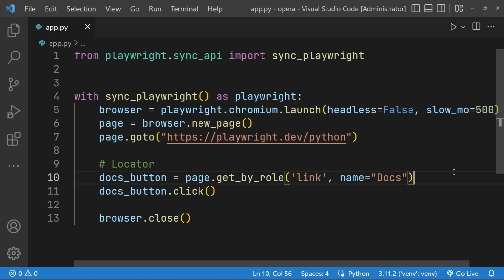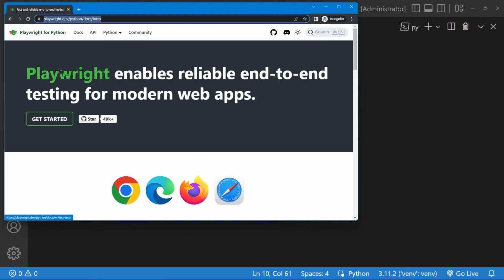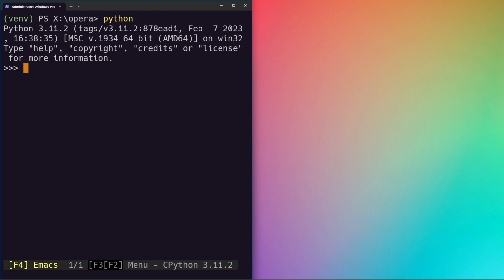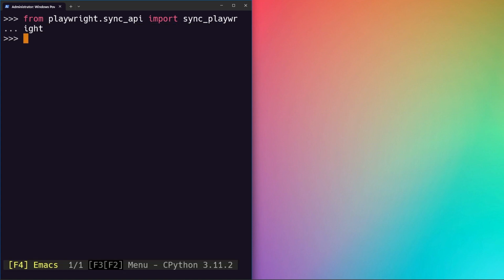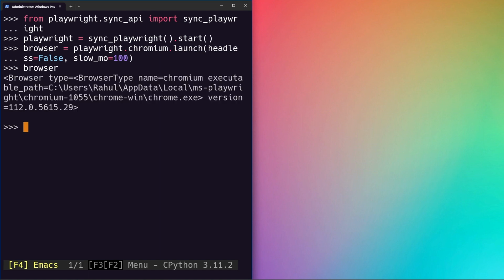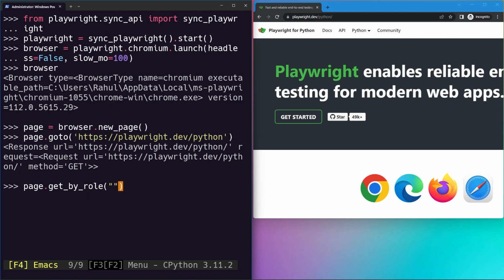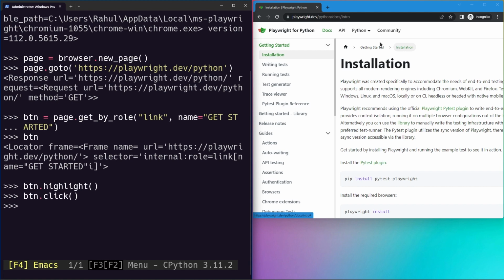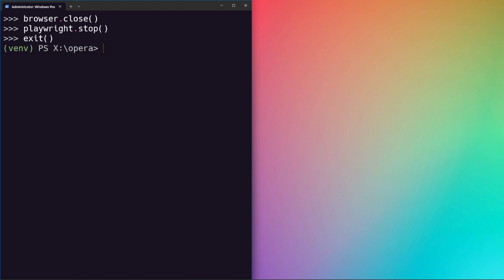Playwright in Interactive Mode (REPL)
In this video you'll learn how to launch an interactive/repl session with python and playwright.

You can launch the interactive python REPL using the python/python3 command. Python REPL, or Read-Eval-Print Loop, is an interactive programming environment available in Python. It allows you to execute Python code in an iterative manner, where each statement is read, evaluated, and the result is printed. The REPL provides a convenient way to test small code snippets, experiment with language features, and interactively explore Python libraries.

When you launch a Python REPL, you are presented with a prompt where you can enter Python code. The code is then executed, and the result is displayed immediately. This enables you to test and debug your code in an interactive manner, as you can observe the output and make adjustments as needed.